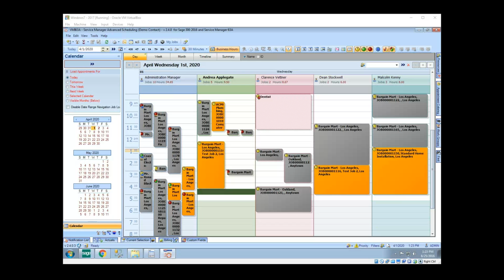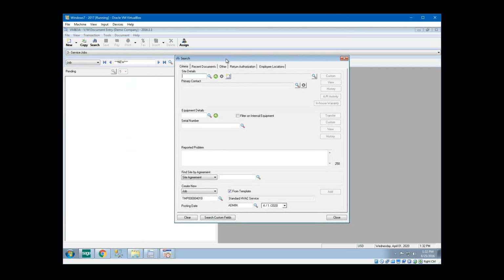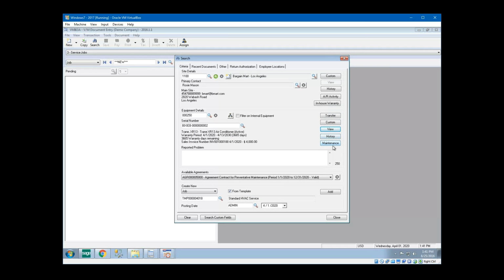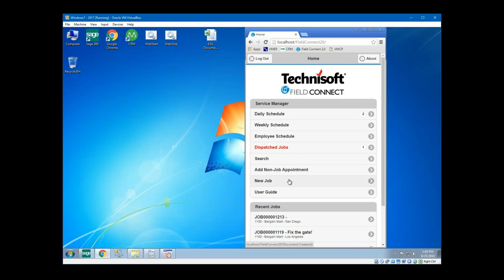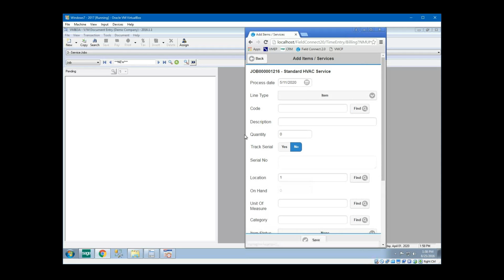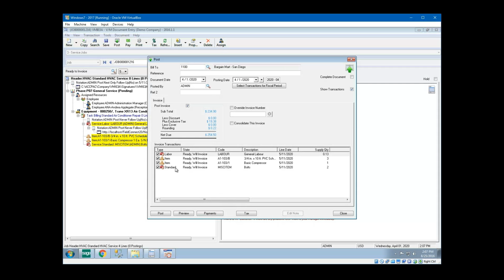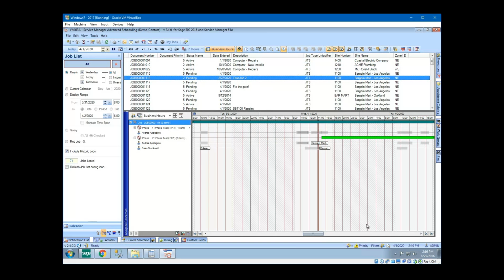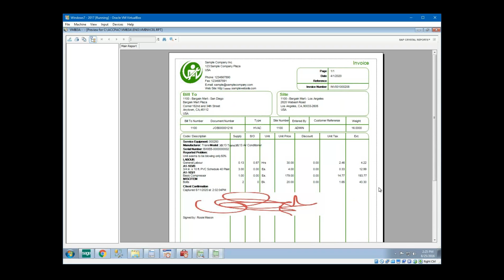Technisoft Service Manager Demonstration part2